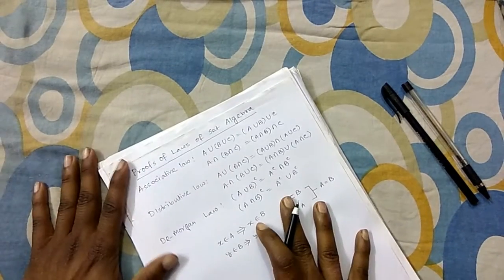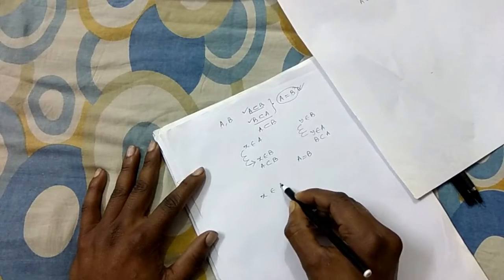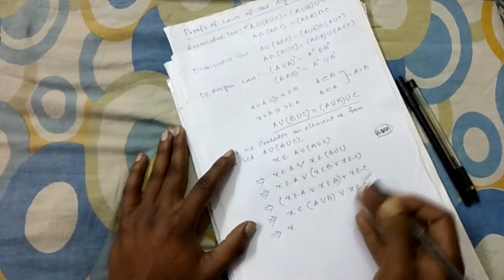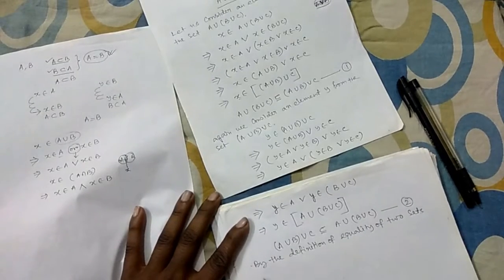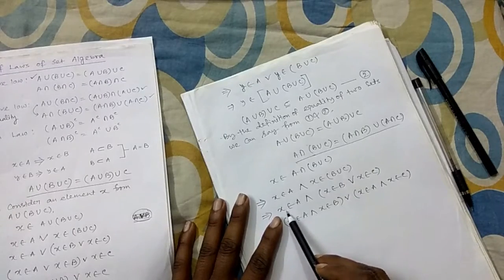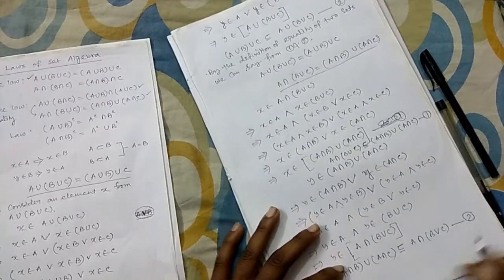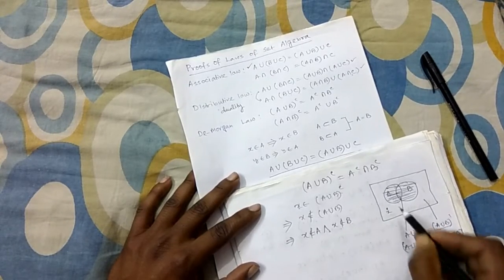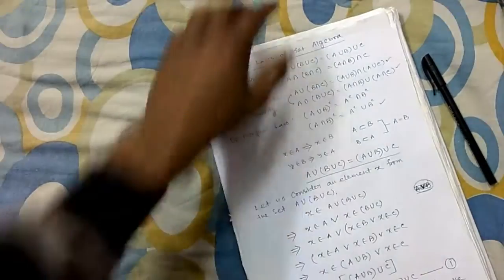Set Theory(Part 3) For All Aspirants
This video contains the proof of set algebra like- 1)Associative Law
2)Distributive Law  3)De-Morgan Law.